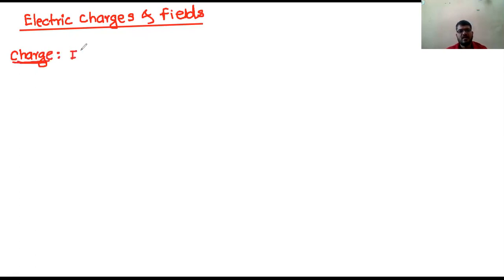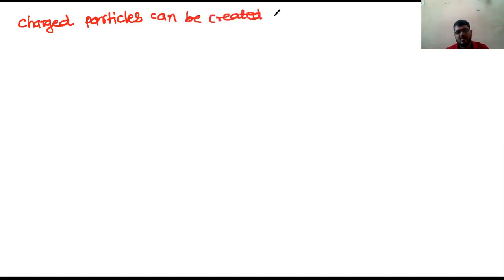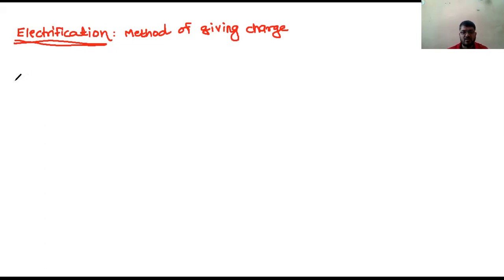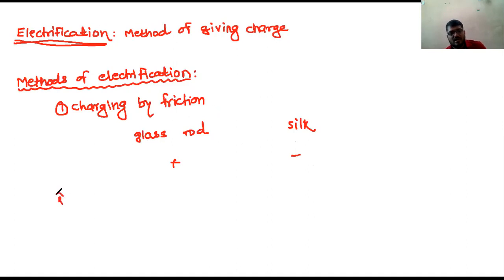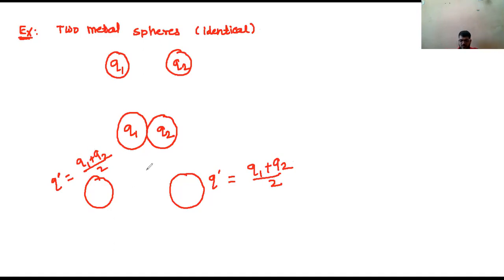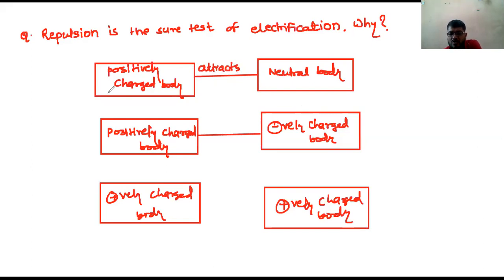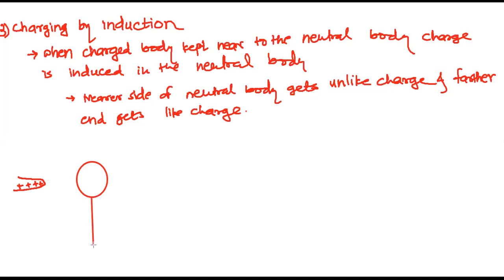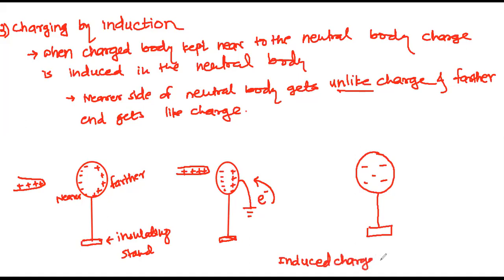Elctric charges and fields XII 08/08